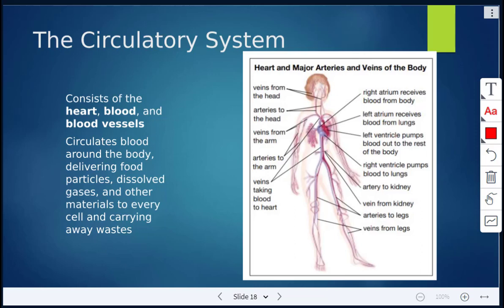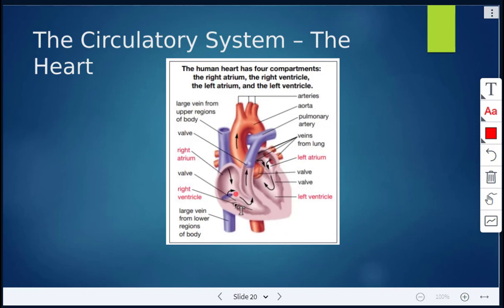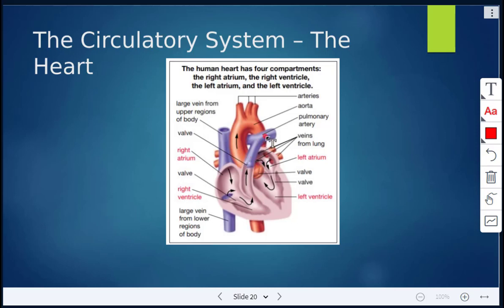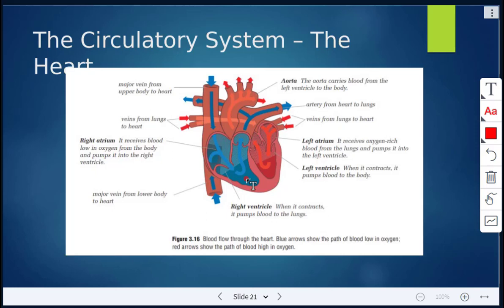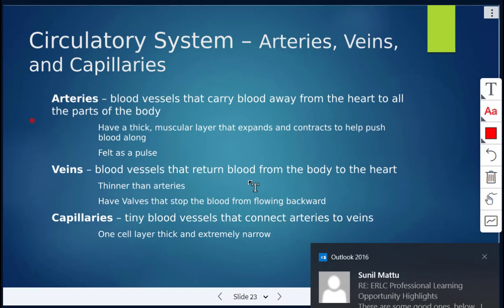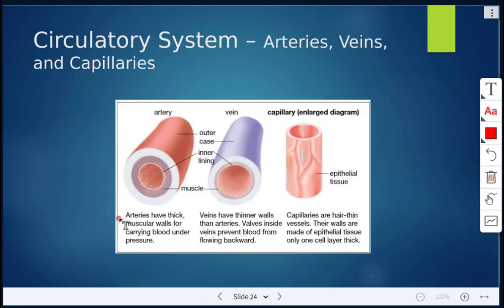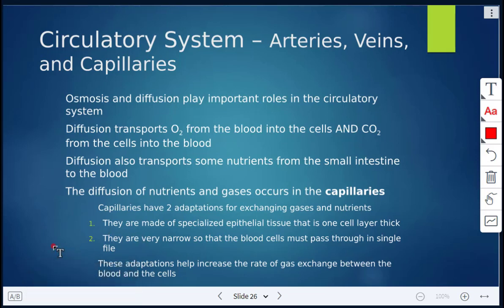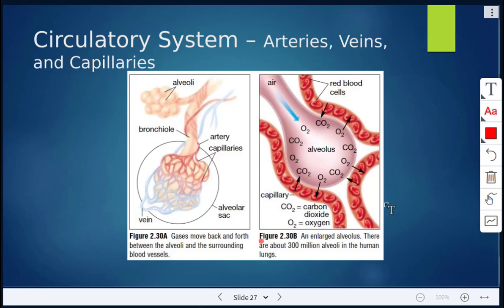Circulatory System Part 1